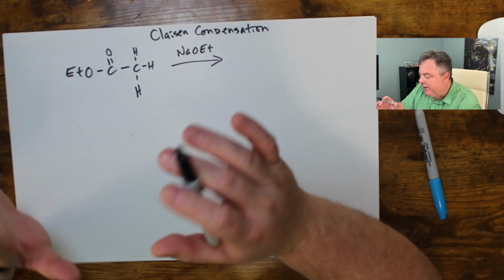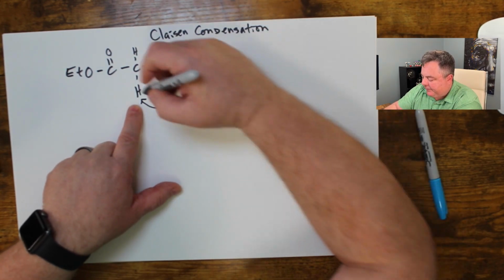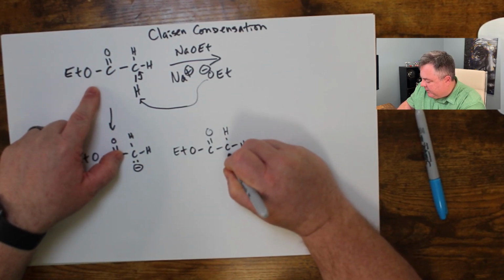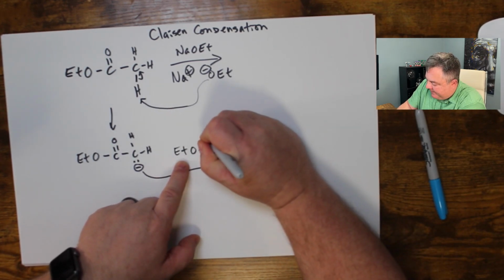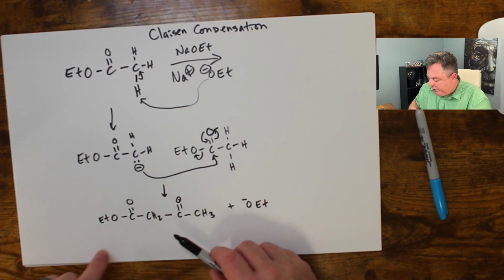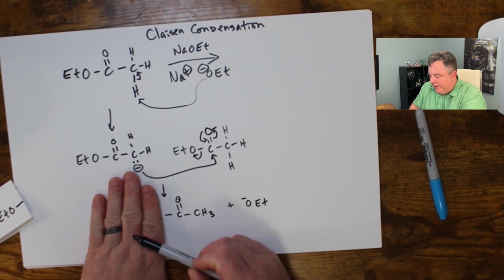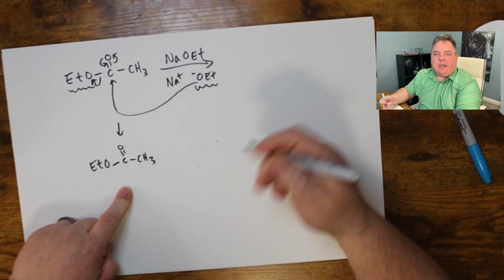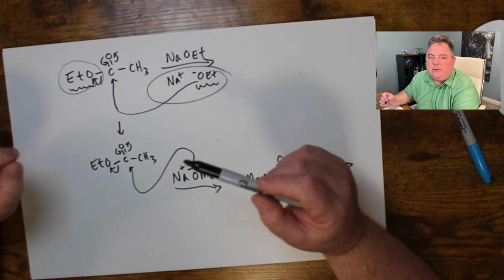Claisen Condensation - EASY!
A simple, easy explanation of the Claisen Condensation reaction in organic chemistry. I'm here to help tutor you in organic chemistry. Consider me your organic chemistry tutor. I can help you learn because I keep it simple.